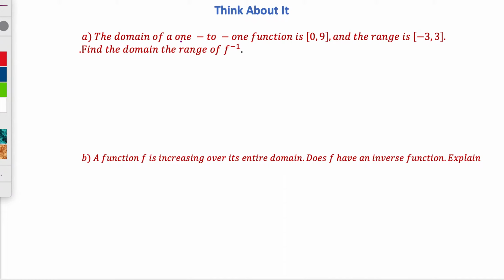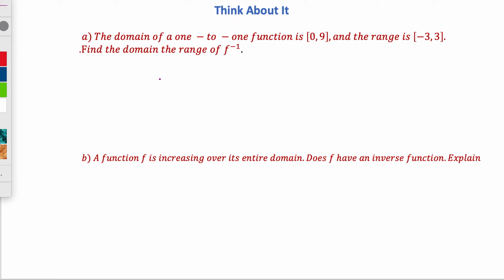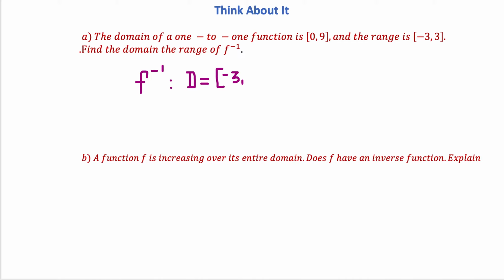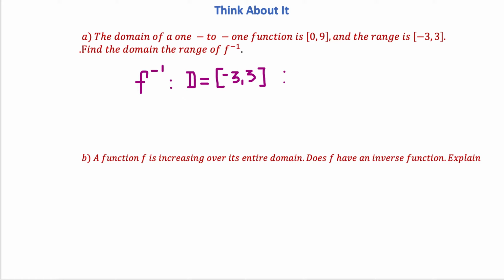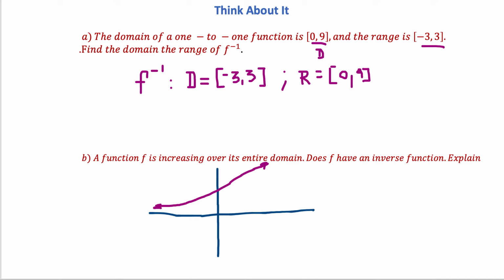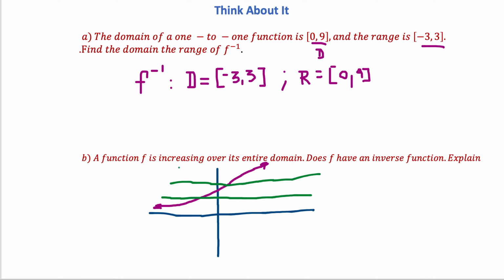Think About It - Inverse Functions